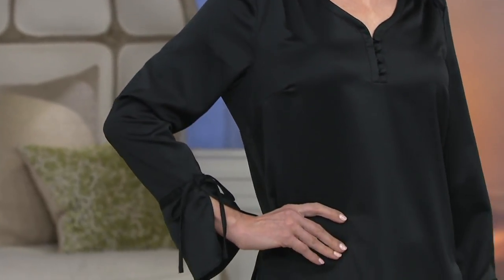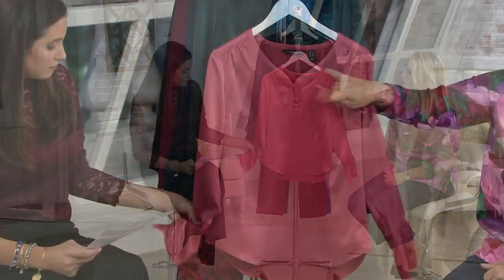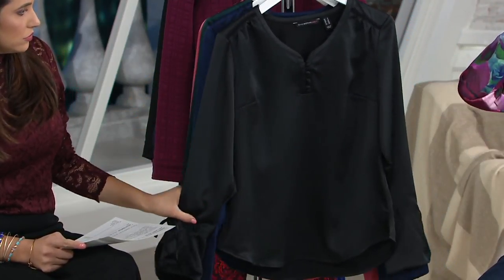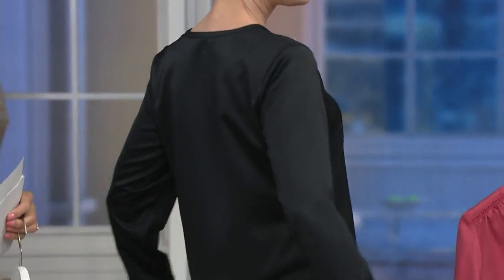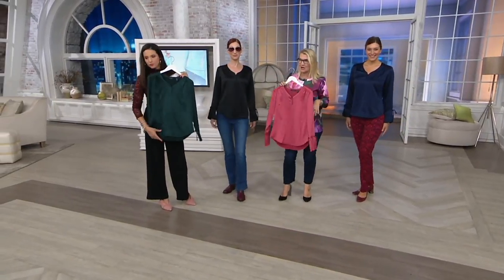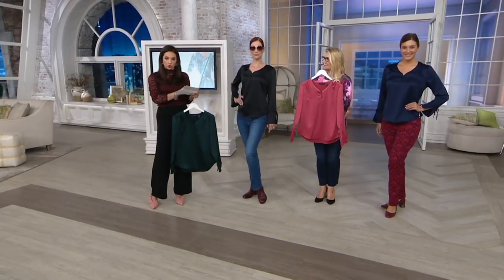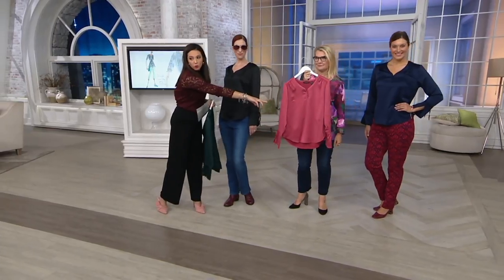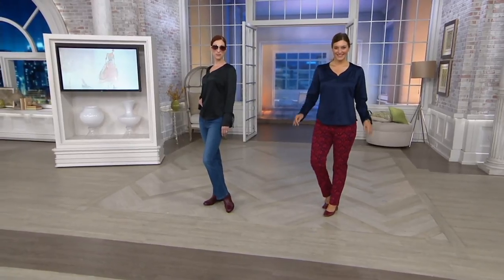Isaac Mizrahi Live! Tall Cuff Blouse with Ladder Lace Dtl on QVC